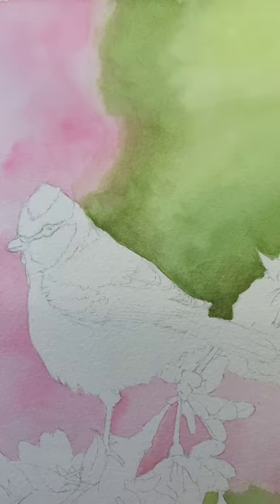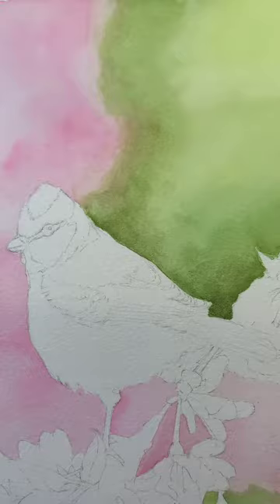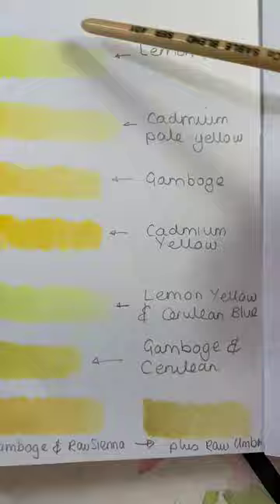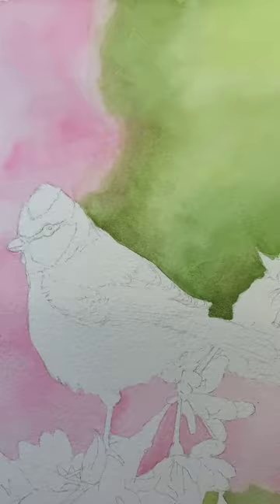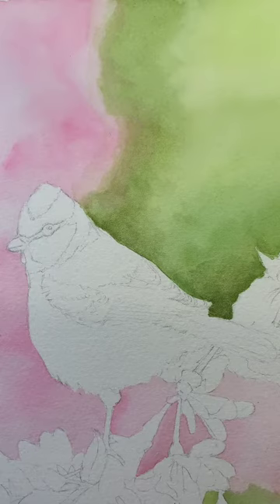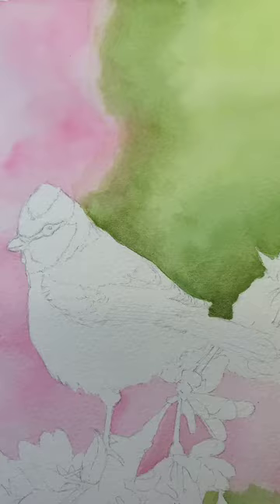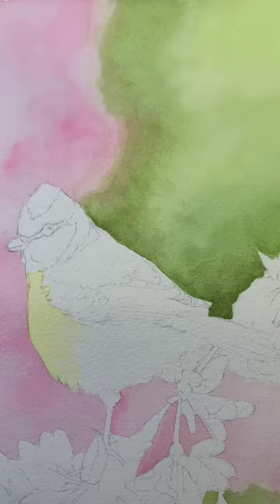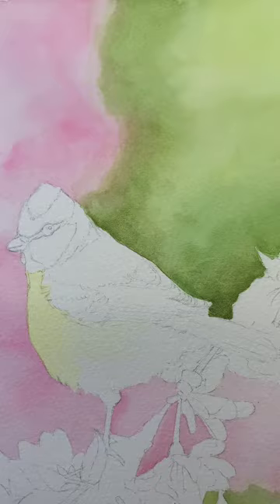Lesson 2 in the ‘Pollinator’ project, painting a blue tit in watercolour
Lesson two in the ‘pollinator project’ painting a blue tit in watercolour. In this lesson we are focussing on the yellow breast area, painting using translucent llayers of wet in dry creating layers of delicate textures and soft feathers for form and shape.